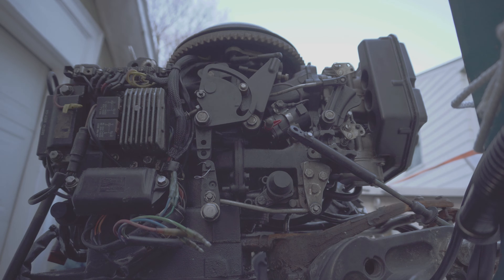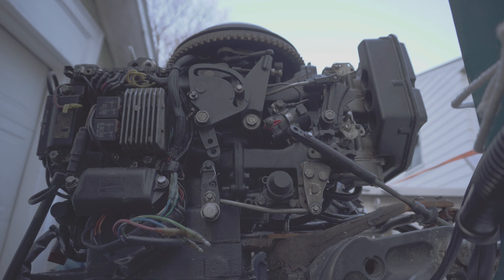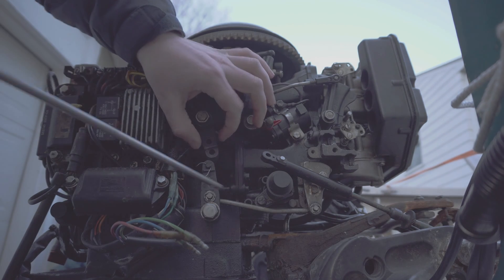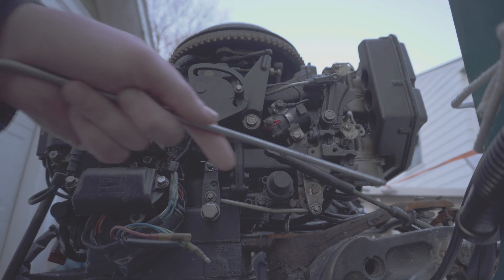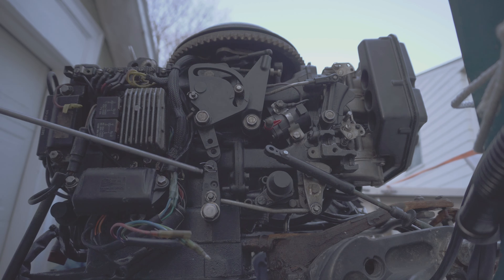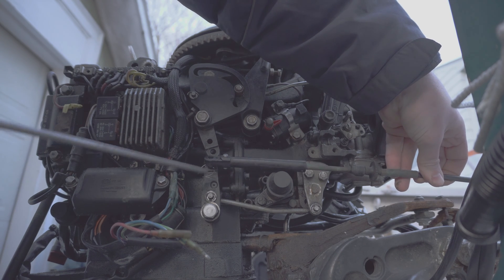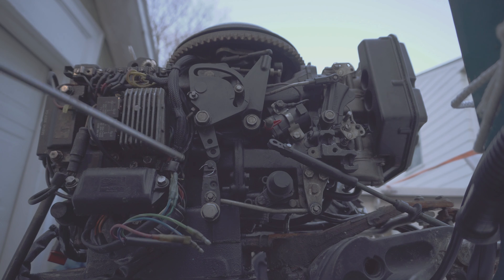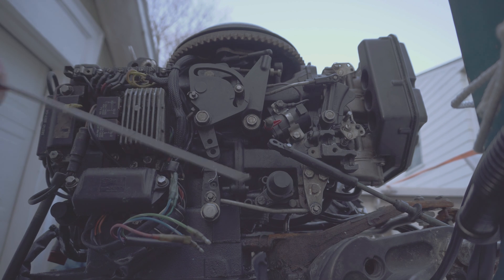Outboard control cable adjustment for shifting gears - forward / reverse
This video shows how the shifter cable coming from an Evinrude / Johnson / OMC controller actually changes gears. The gear shifting is a bit different then throttle.

The motor in the video is a:
1996 Evinrude outboard